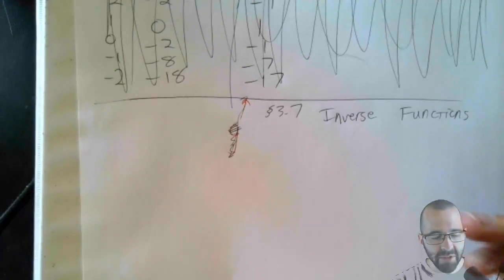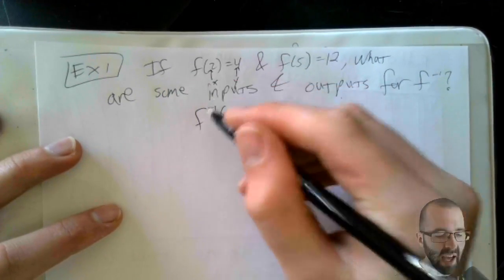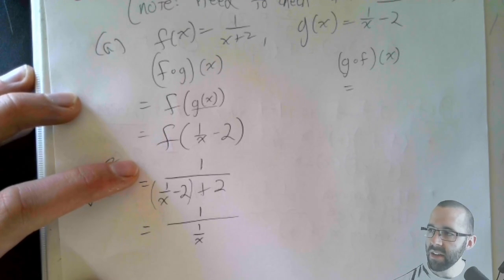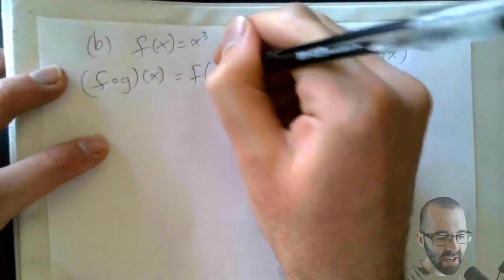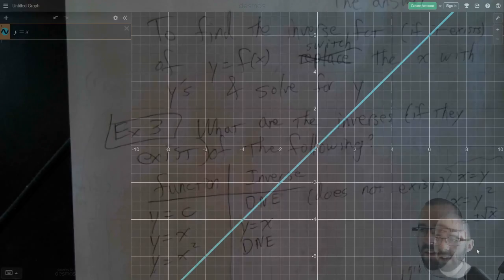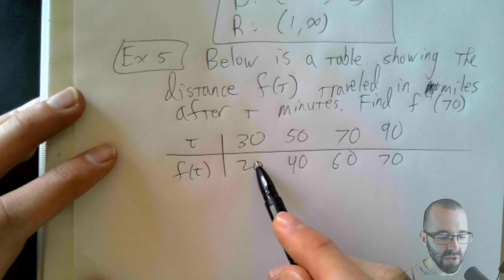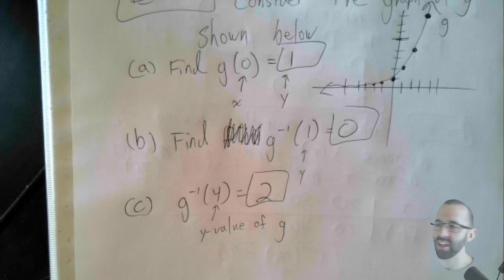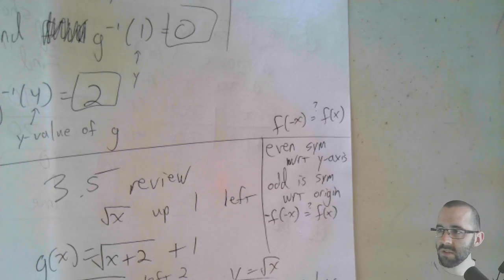Section 3.7 Inverse Functions - College algebra!